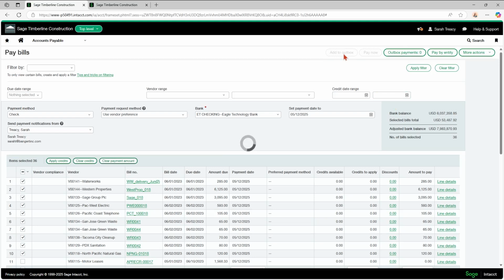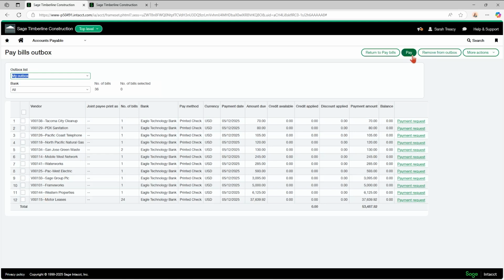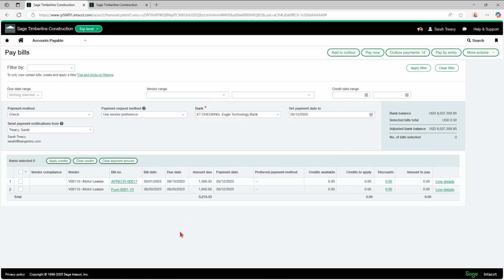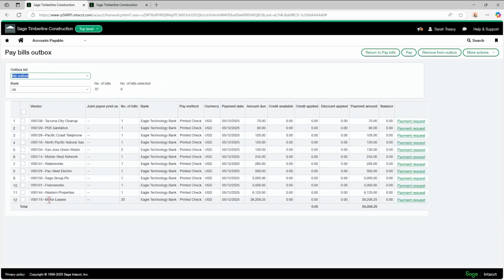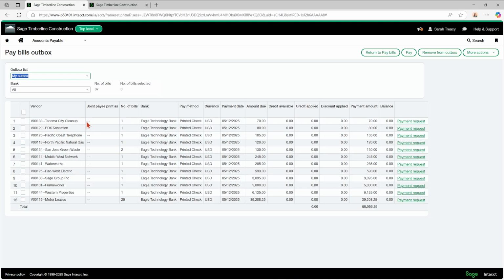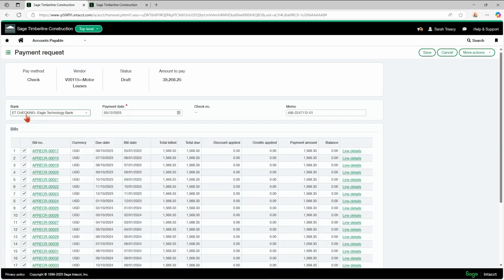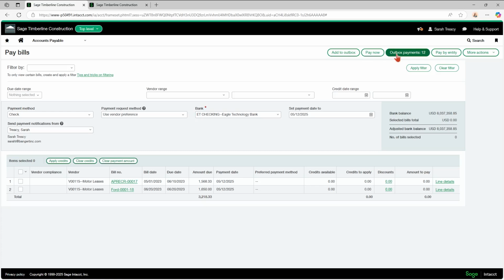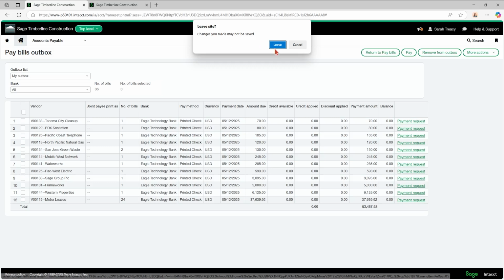Sage Intacct Accounts Payable Workflow (Part 6): How AP Outbox Works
In this video, we break down the AP Outbox functionality in Sage Intacct and how it fits into your Accounts Payable approval workflow.

If you’ve ever had bills stuck in approval, unclear approval status, or confusion about where invoices are in the process, the AP Outbox is the tool that gives you visibility and control.